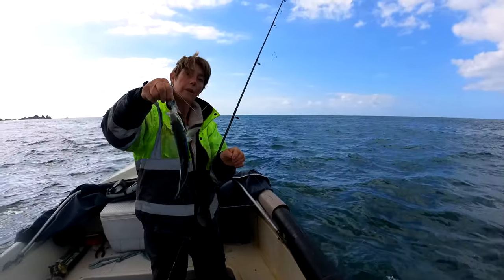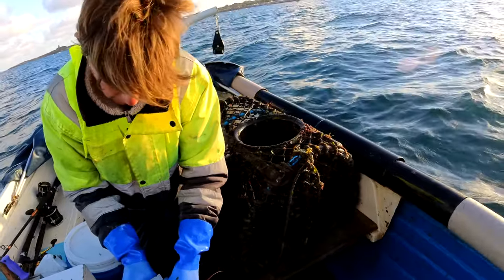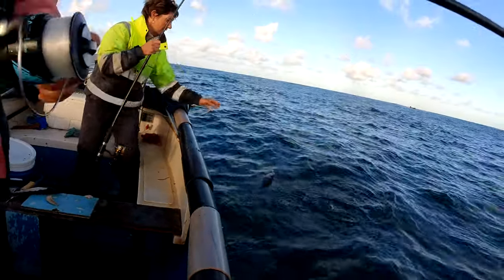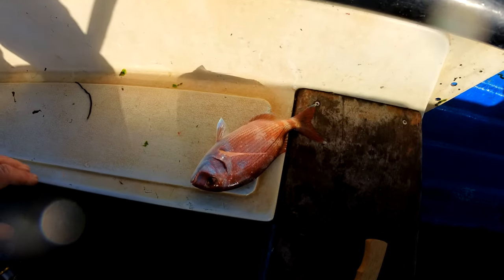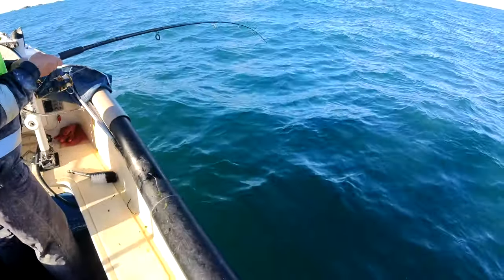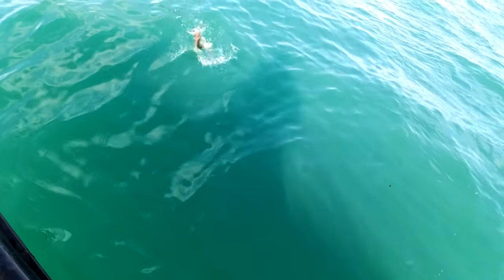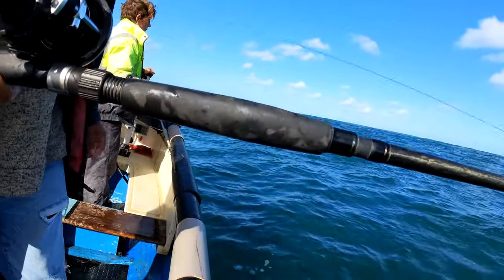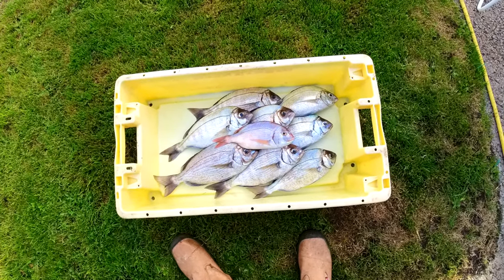The Fish Just Kept Coming You Had To Be There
The fishing was incredible. This autumn day the shoals of fish were everywhere, A memorable day

Sea Fishing & coastal foraging adventures from a small Island. Shore boat & pier fishing with a lifetime of experience in on & under the ocean, Videos on boat fishing, shore fishing pier fishing foraging rock pooling cooking & sea life.
Catch & cooks.
Seafood recipes.
How to build crab / Lobster pots, make crab nets, traps. How to make fishing lures, catch bait along with repairs maintenance & restoration of all fishing & boating related equipment.
vlogs, blogs, live streams & fishy tales
Boats used : Orkney Lowe Plymouth Pilot
Engines used : Honda Suzuki Yamaha
Rods used : Daiwa Abu Shakespeare WSB Penn
Fishing from & around the island of Guernsey in the channel islands
Fishing tips & techniques sustainable fishing seashore survival fishing UK Guernsey underwater filming extreme weather tides fishing life fishing men fishing woman love food enjoy seafood how to reality & lifestyle
Trojs Fishing life as a fisherman